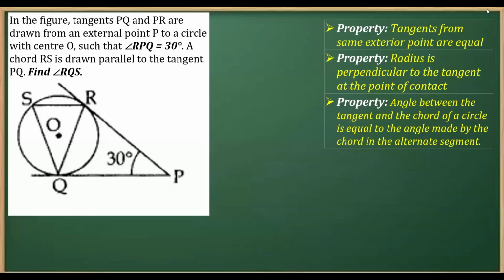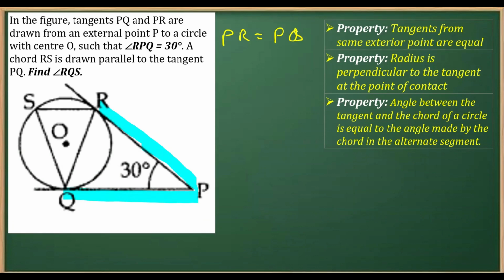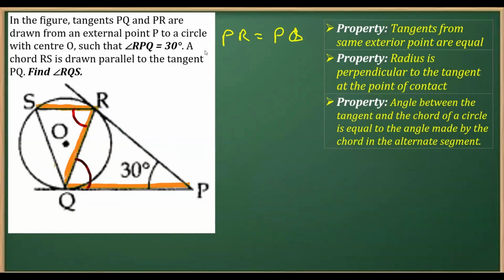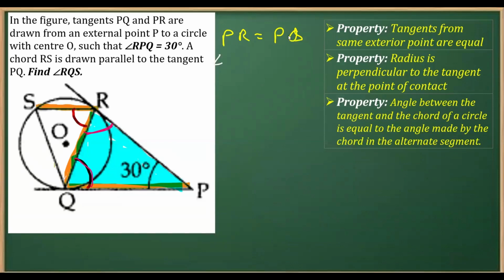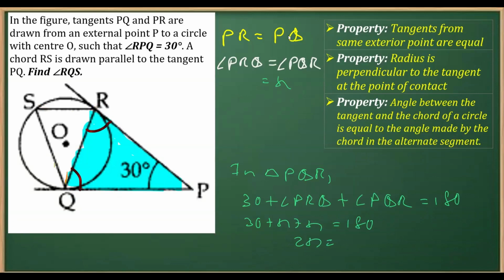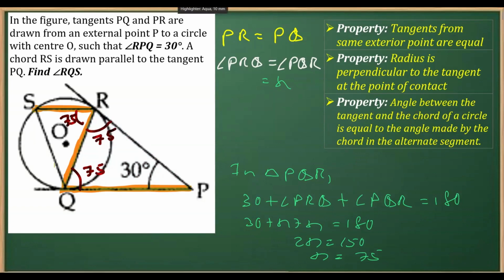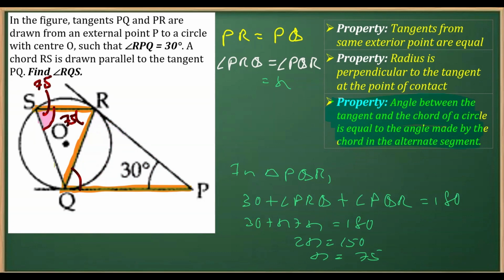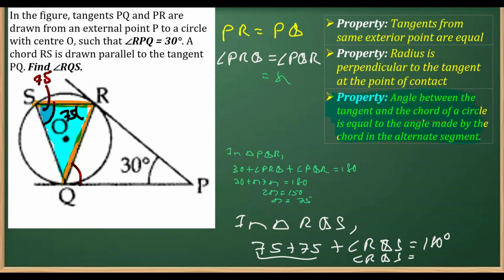CIRCLE CHAPTER 10 CLASS X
In the figure, tangents PQ and PR are drawn from an external point P to a circle with centre O, such that ∠RPQ = 30°. A chord RS is drawn parallel to the tangent PQ. Find ∠RQS.